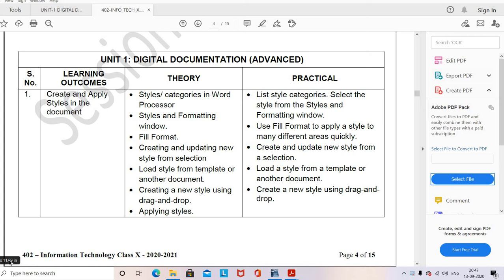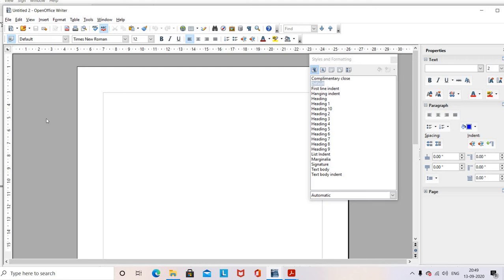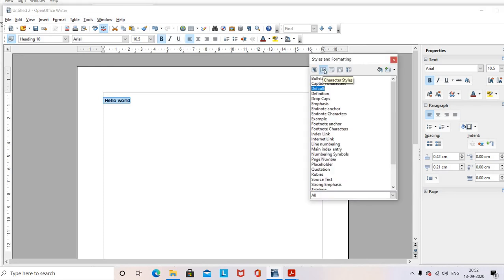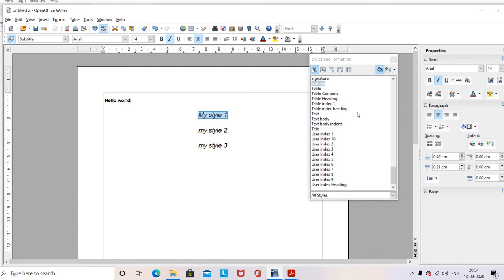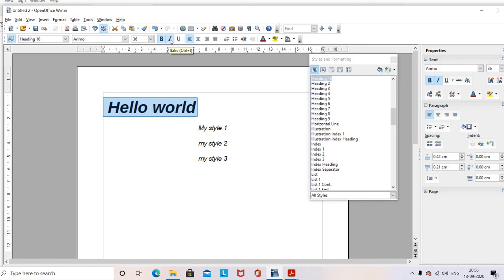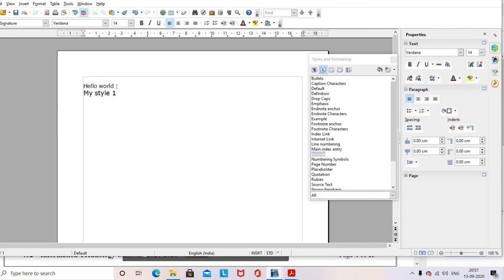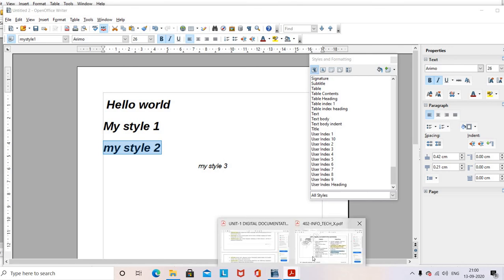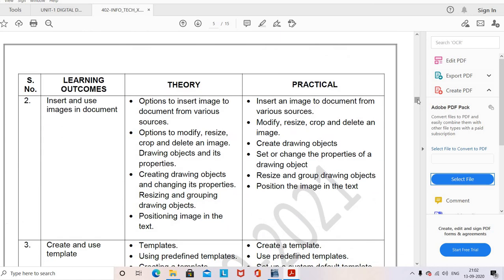CBSE CLASS X IT - UNIT 1- DIGITAL DOCUMENTATION - SESSION 1